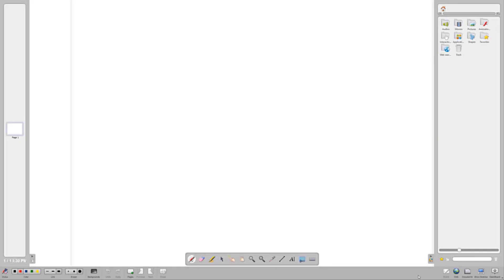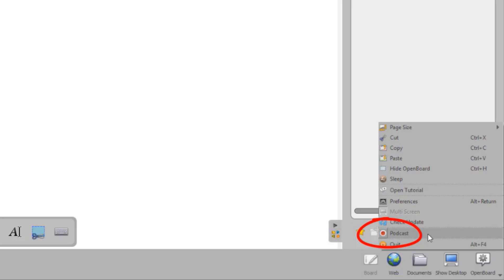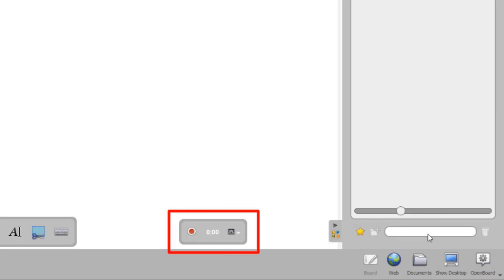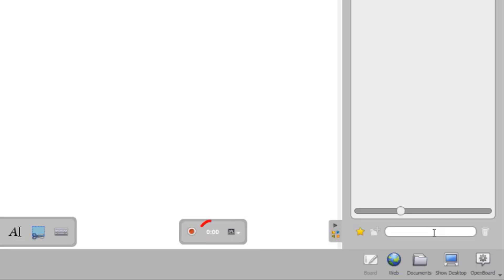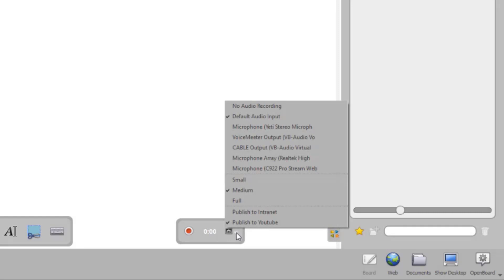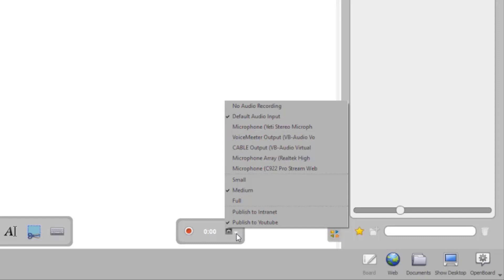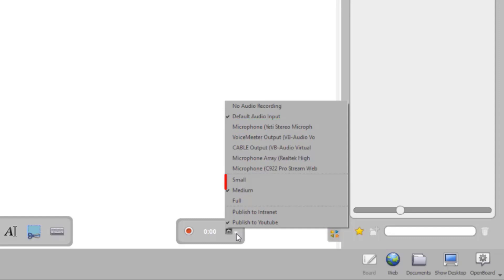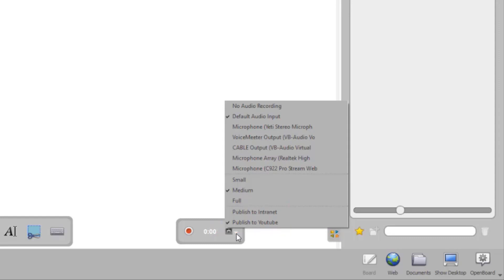How To Screen Record in OpenBoard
This is free screen recording software that works on Windows and Mac OS.

OpenBoard is an open source cross-platform interactive whiteboard designed primarily for use in schools and universities. It can be used both with interactive flat panels, desktops and laptops for distance learning, or in a dual-screen setup with a pen-tablet display.